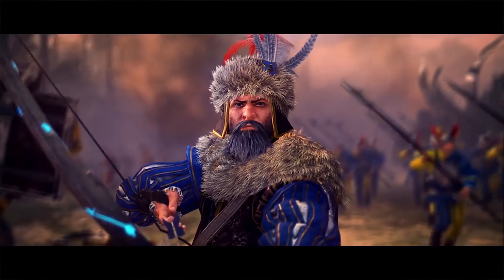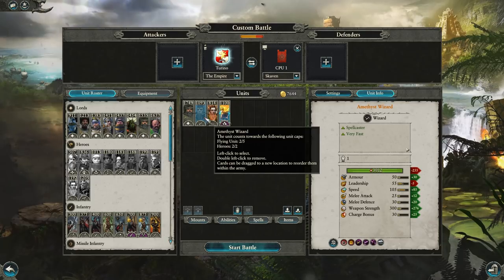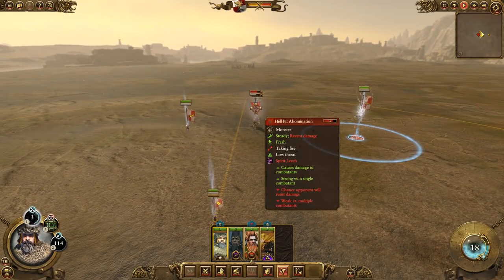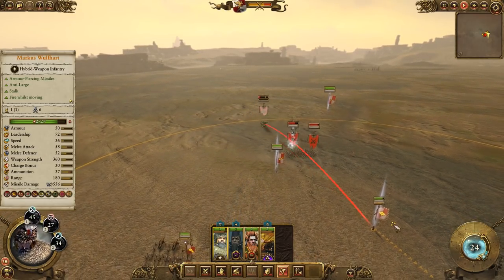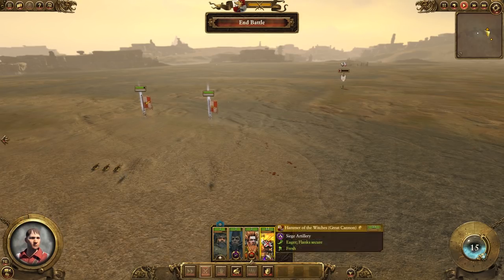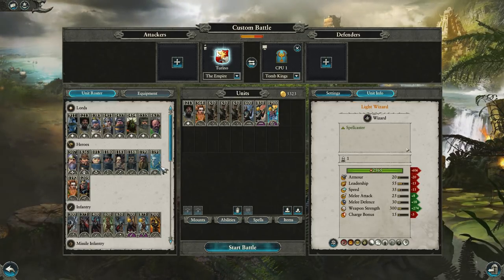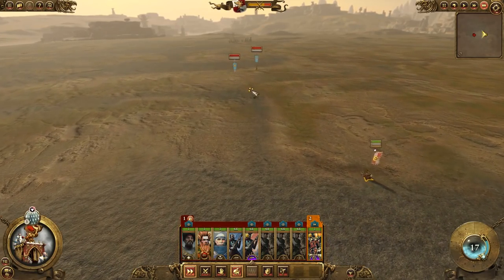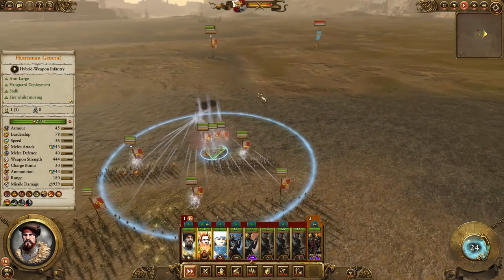Hunter & The Beast - Strategy Guide Part 1 | New Tactics & Unit Synergies - Total War Warhammer 2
Today we explore some new tactics from the Hunbter & The Beast DLC:

1. Markus Goond Squad
2. Huntsman Firepower